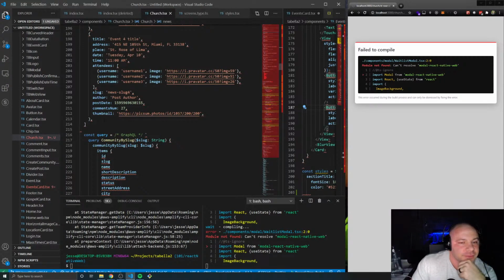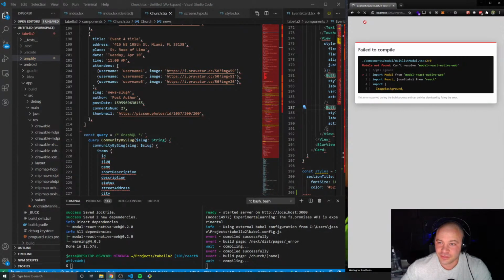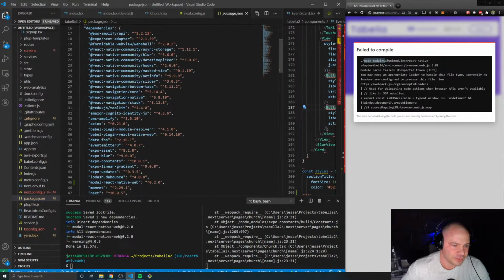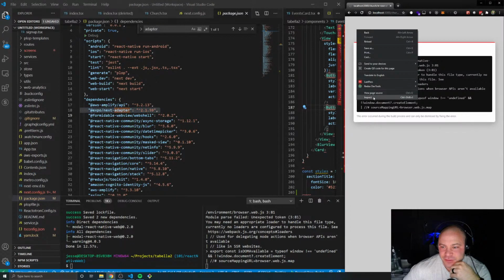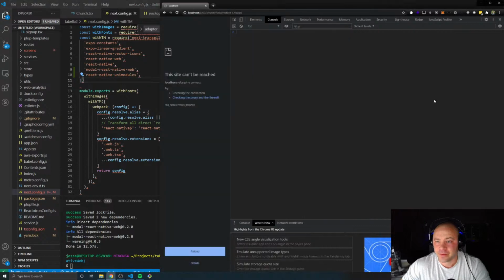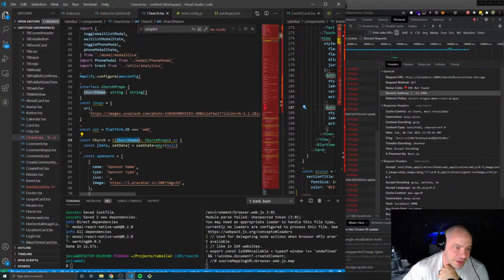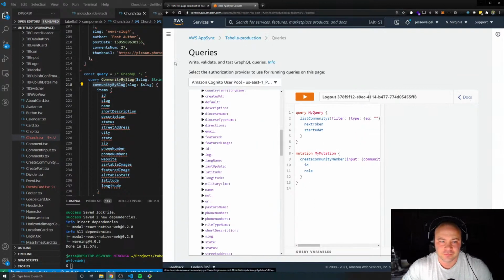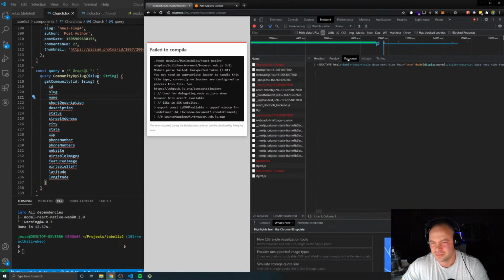React Native Live Coding!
Working to get React Native Web and NextJS working with an existing React Native project. Lots of errors to get through. Also had to cut some from the beginning of the video. Sorry about that!